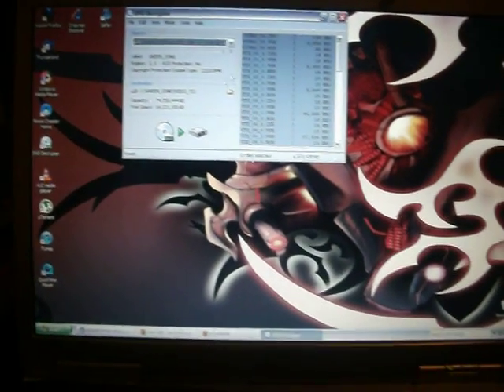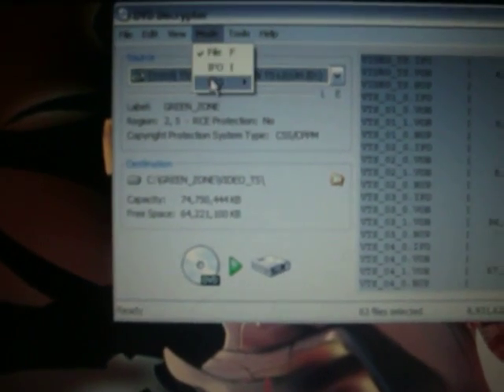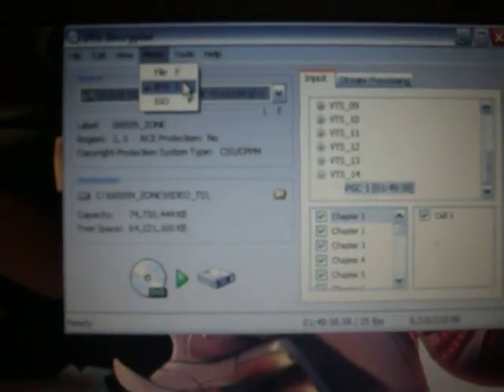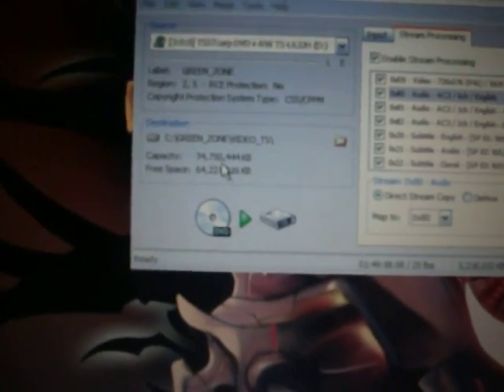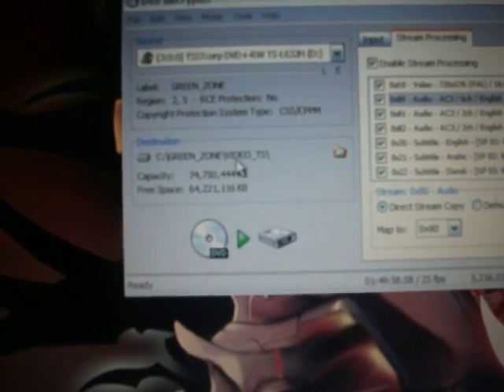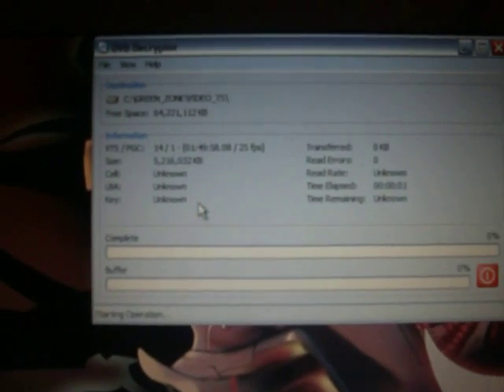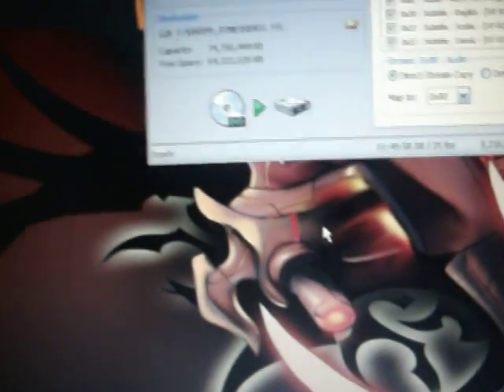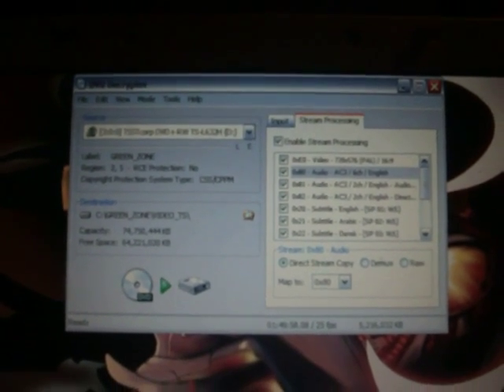How to copy DVD's using DVD Decrypter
How to copy DVD using DVD Decypter you can have 1 back up of DVD's you own
legally